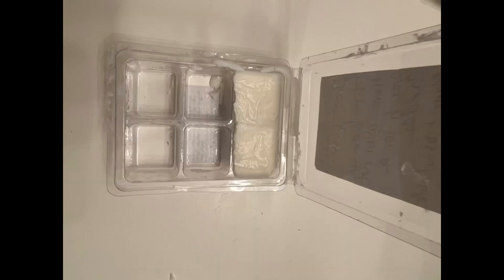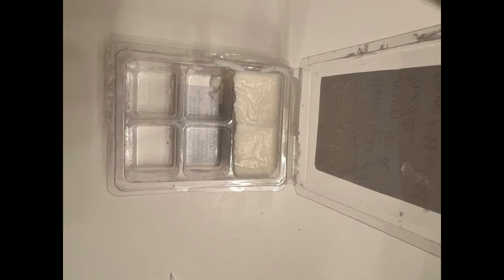Mango and Coconut Milk Fragrance Wax Melts